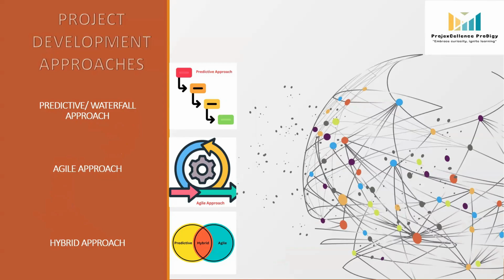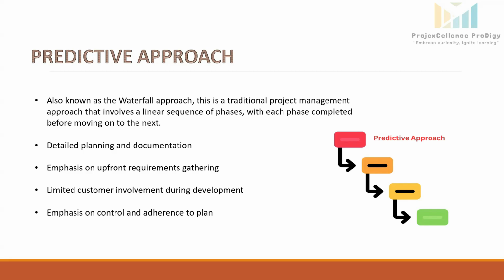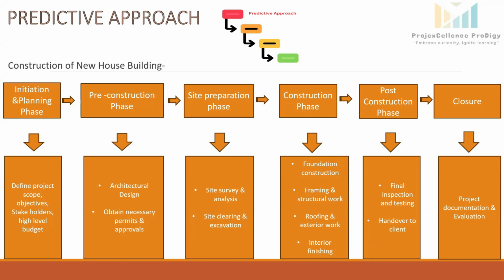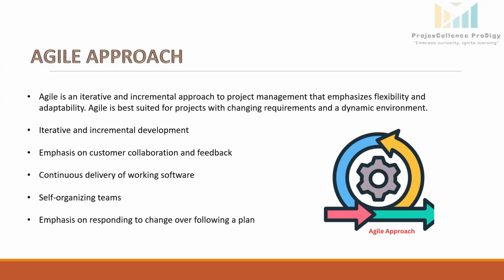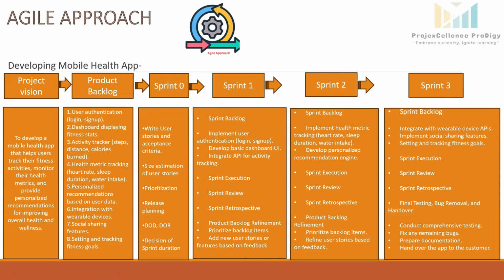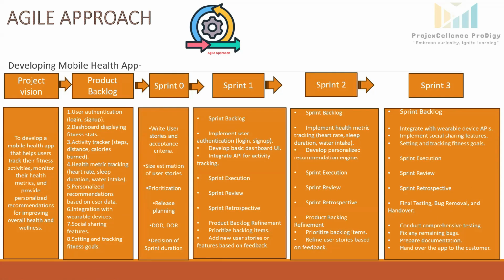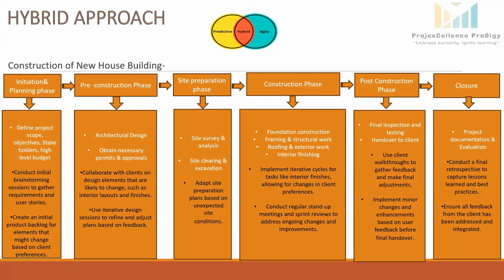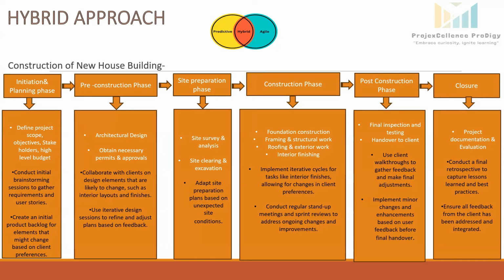🔍 Project Development Approaches Explained | Predictive vs. Agile vs. Hybrid | PMBOK Guide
Predictive/Waterfall Approach
Agile Approach
Hybrid Approach